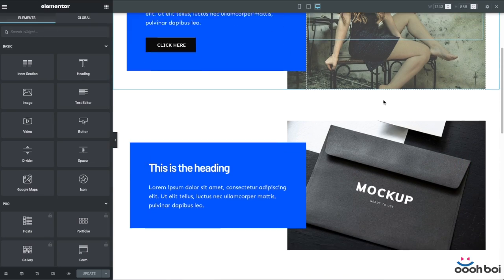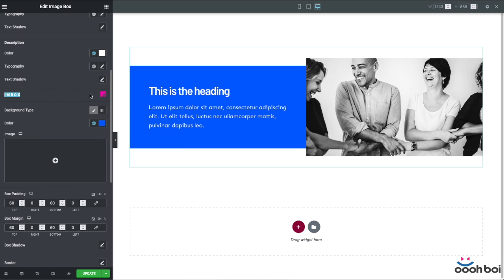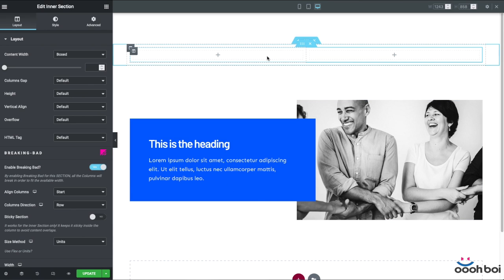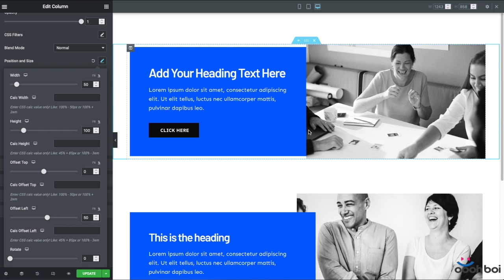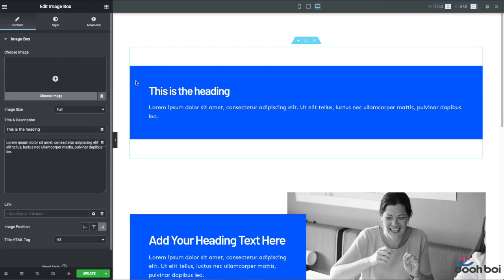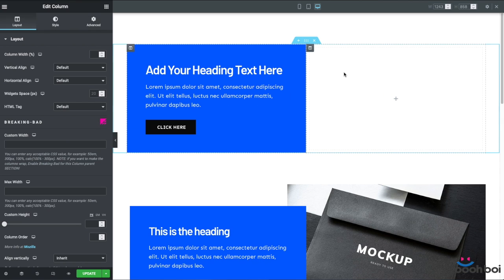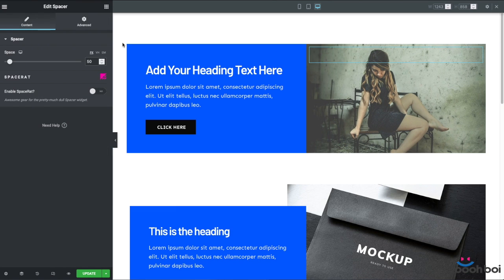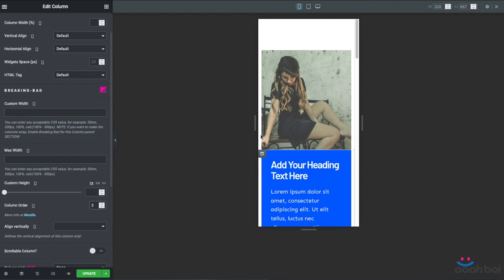4 easy methods to overlap the content in Elementor (no PRO needed)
Have you ever tried to overlap image and text in Elementor? Did you do it the right way? In this tutorial, you can learn how to properly do that overlapping thing in 4 different ways, and in the same keep everything fully responsive. In the end, you might even end up with your own method that is the mix of all the methods presented in this tutorial. Enjoy!

EXTRAS!

CREDITS!